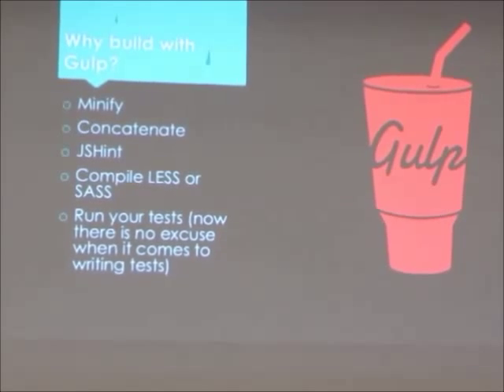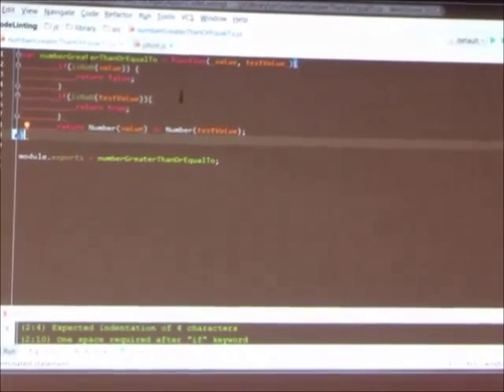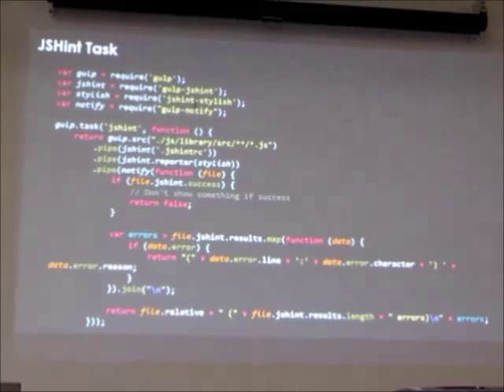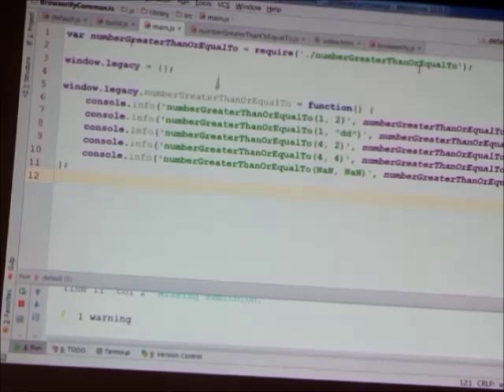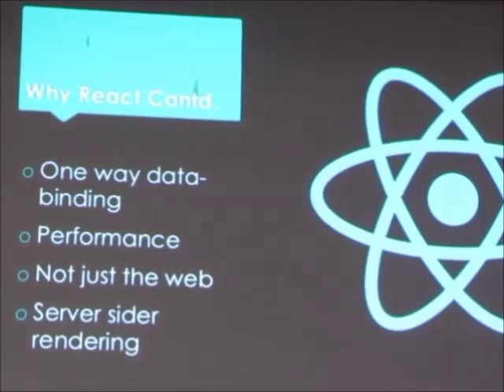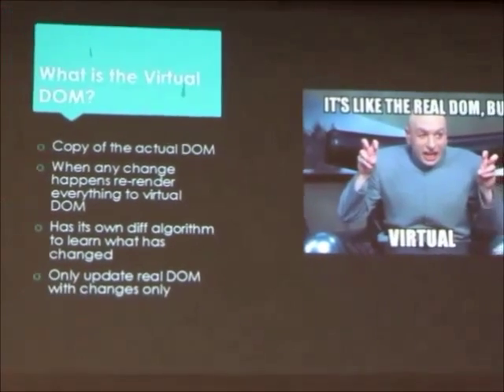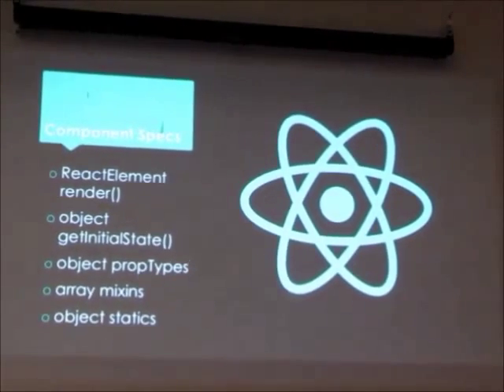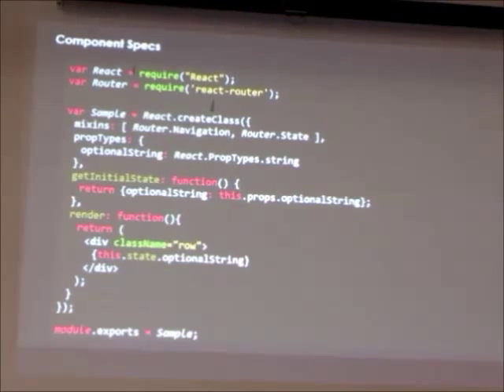Adding a Modern Twist to Legacy Web Applications. Part 1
Part 1 of Jeff Dutra talk at CTTDNUG meetup on April 22, 2015 at Country Hill Library, Kitchener, Ontario.